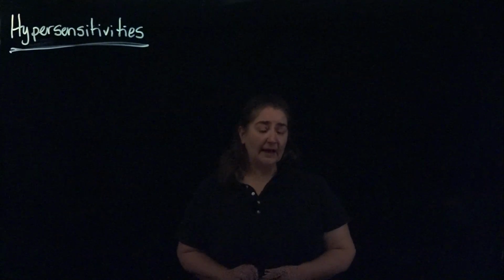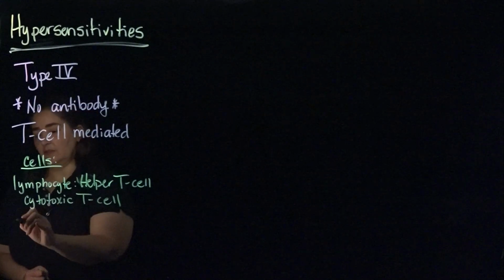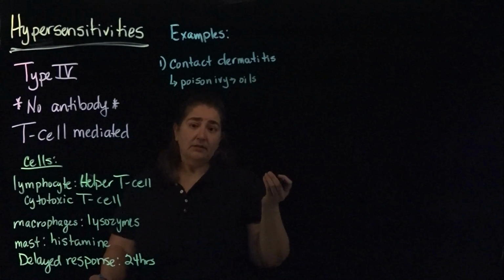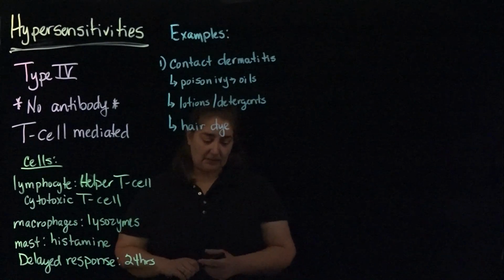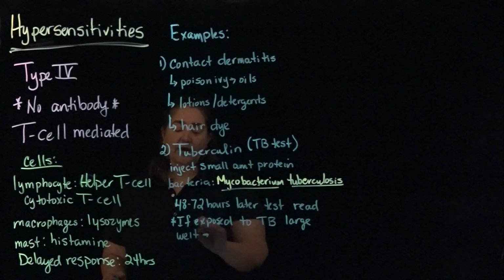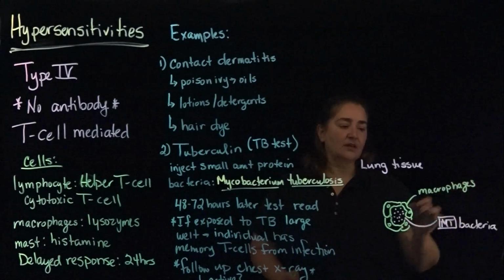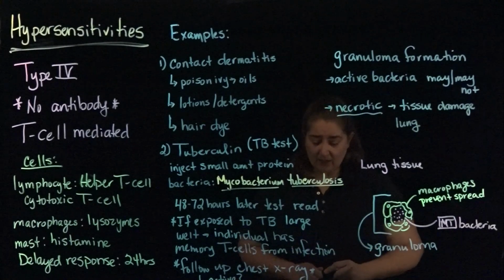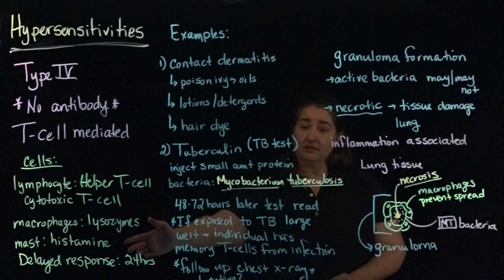Type IV hypersensitivity